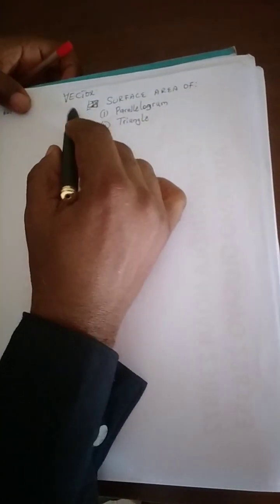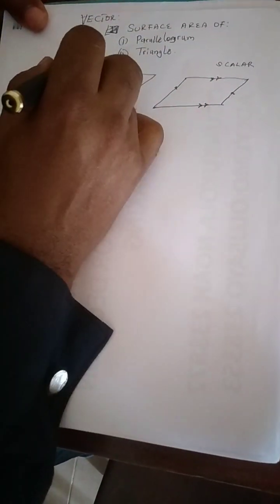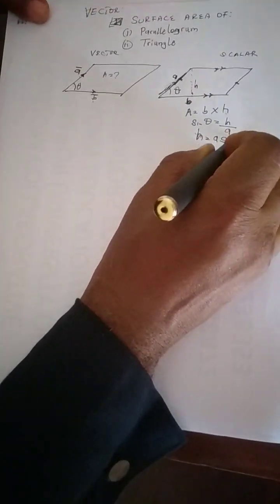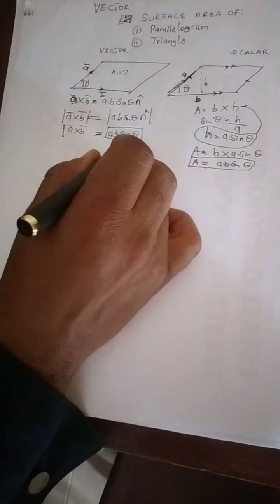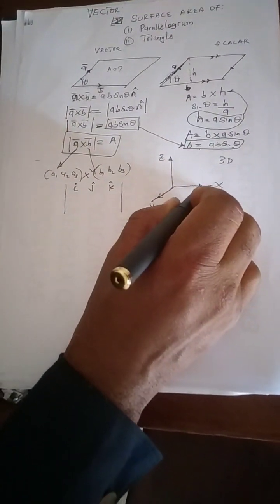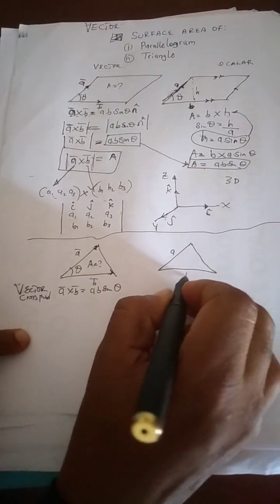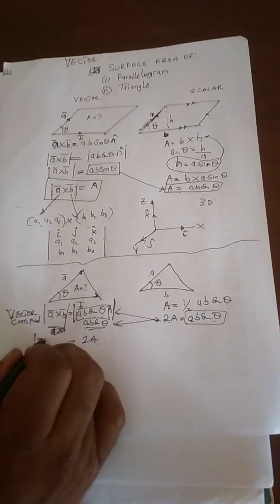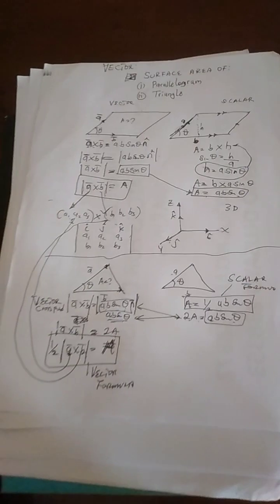Vector Forms of the Areas of Parallelogram and a Triangle